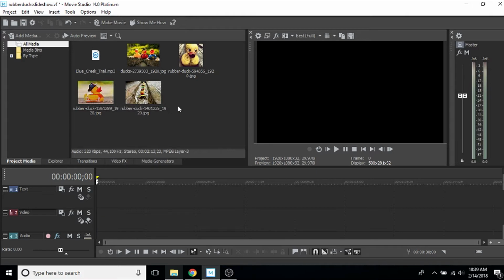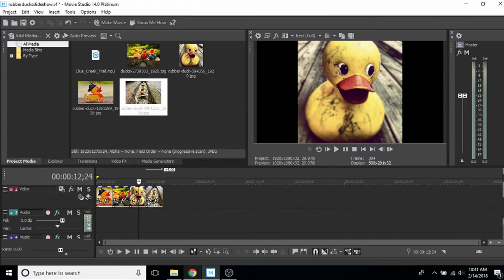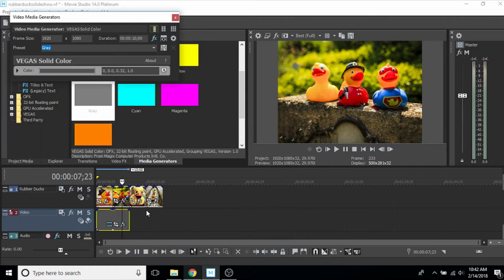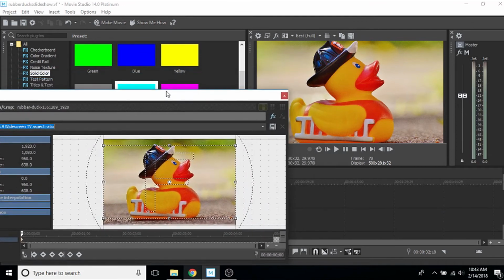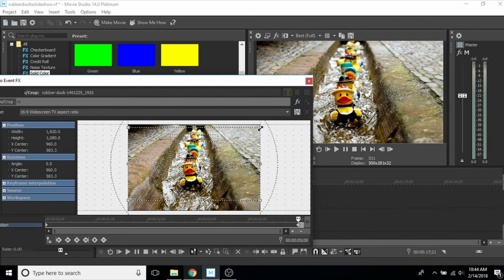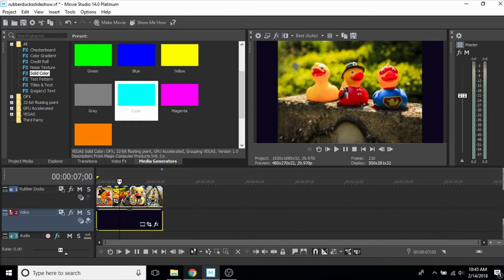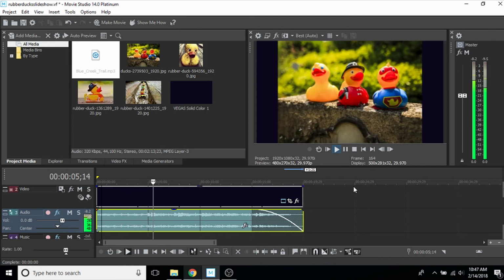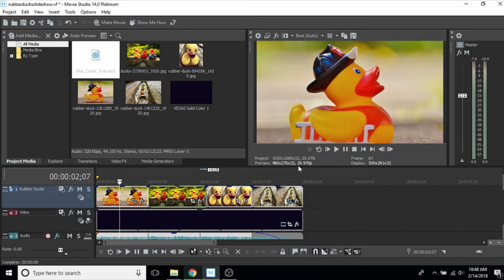How to Make a Slide Show in Movie Studio 14 Platinum.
I make a rubber ducky slide show to illustrate some of the basic skills and concepts in creating a picture slide show.